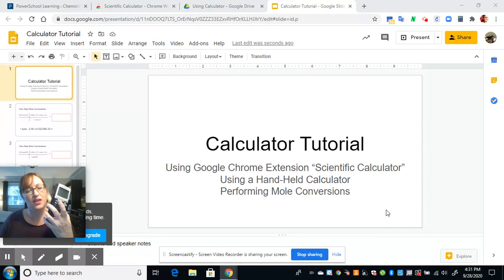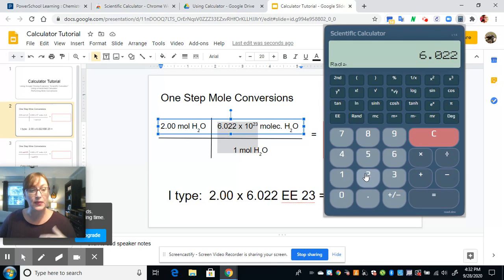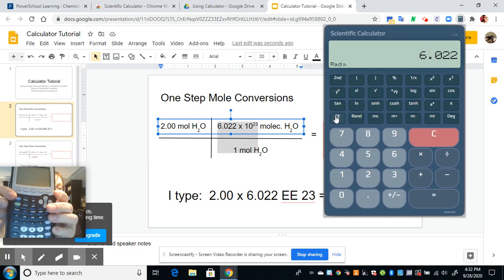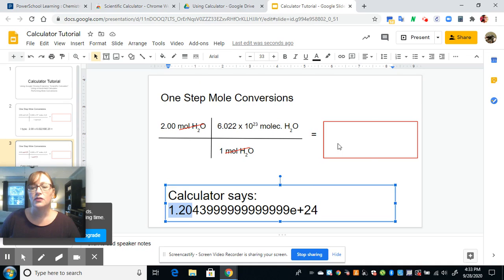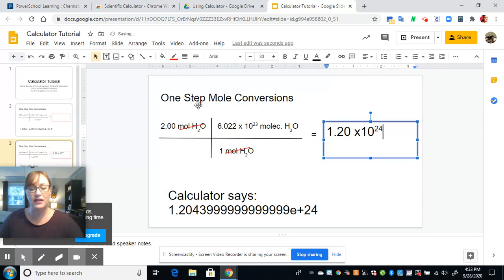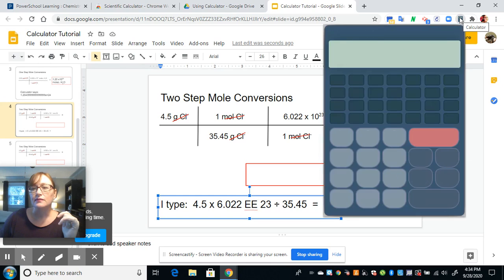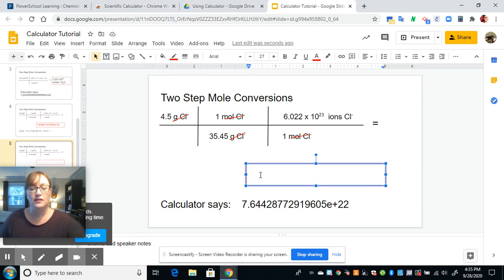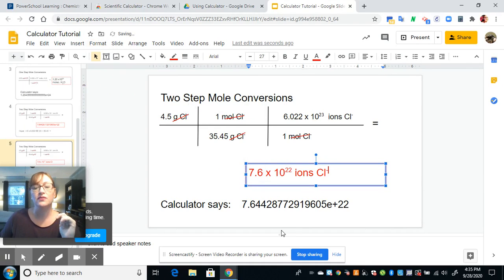Calculator Tutorial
How to use Google Chrome Extension Scientific Calculator or a Hand-Held Calculator to perform Mole Conversions using the Exponent Button